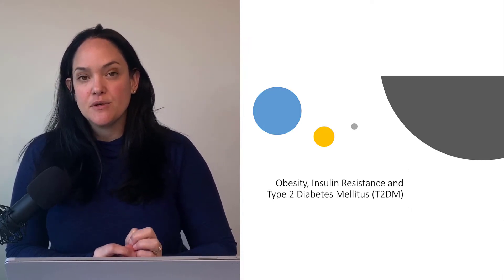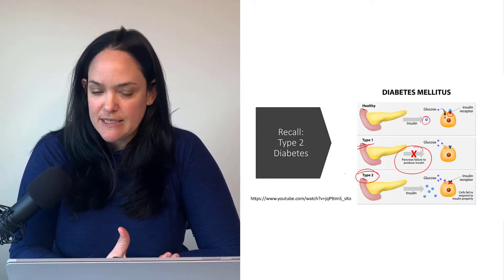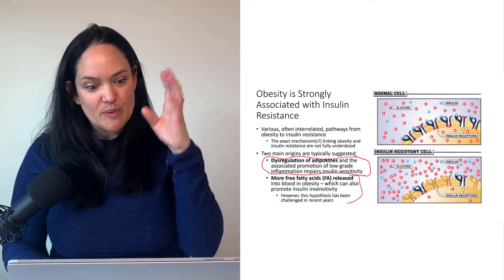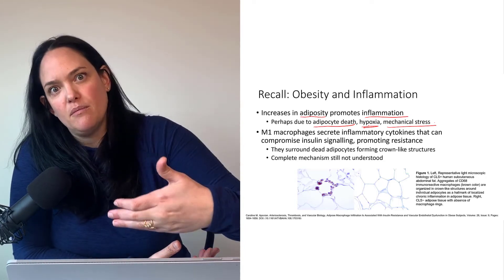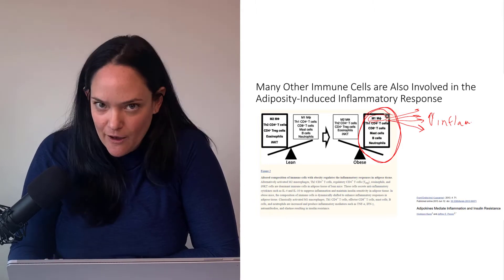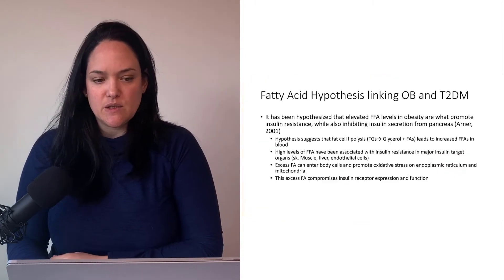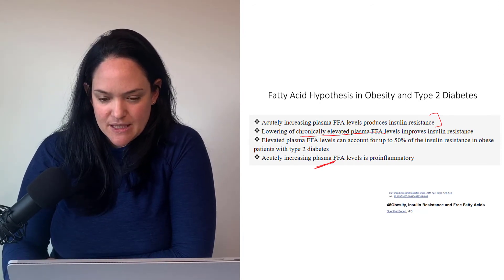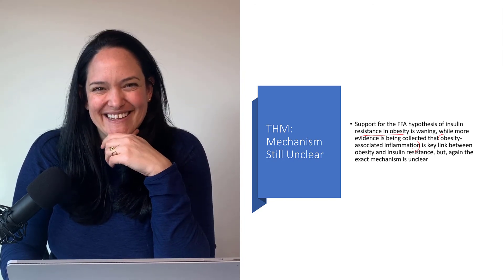Obesity, Insulin Resistance and Diabetes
We know that obesity, insulin resistance and type 2 diabetes are strongly correlated - however we are still trying to understand the exact mechanisms linking these diseases. In this video we look at some of the evidence that may contribute to our understanding.